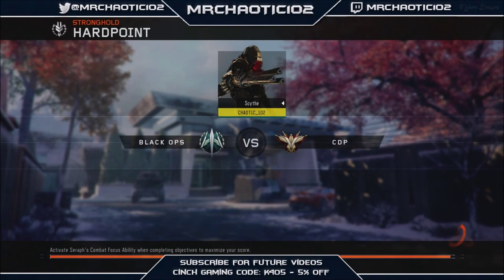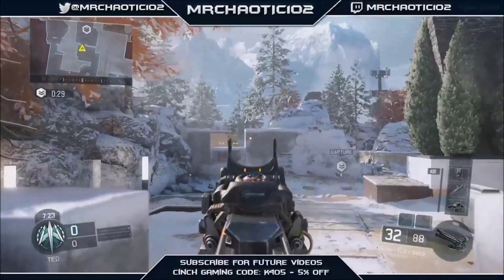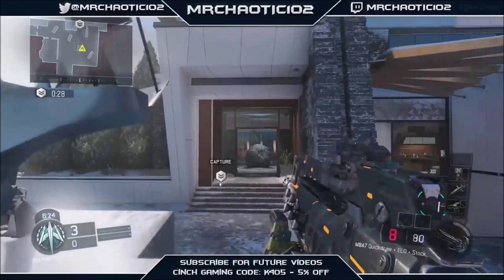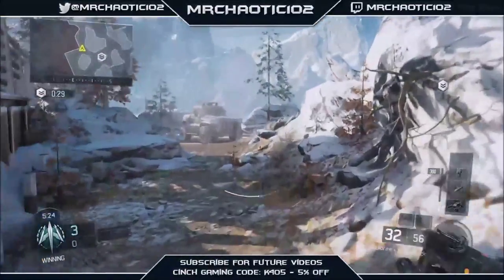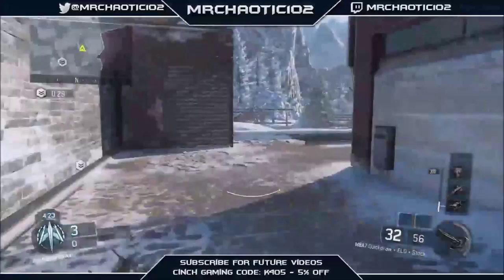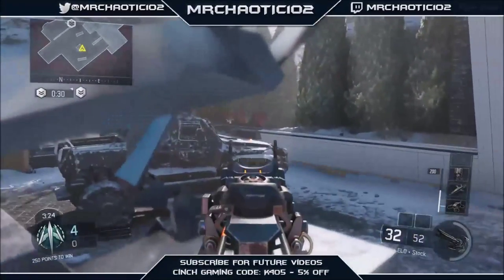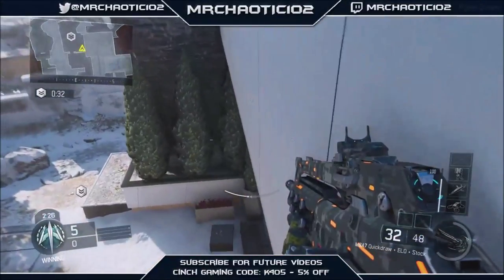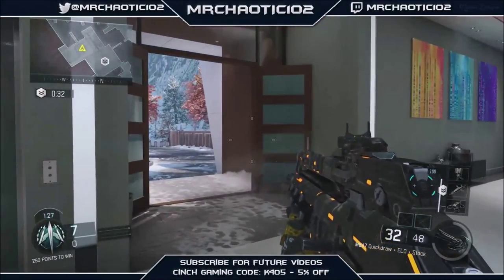Black Ops 3 - Anchor Guide #4 - Stronghold Hardpoint